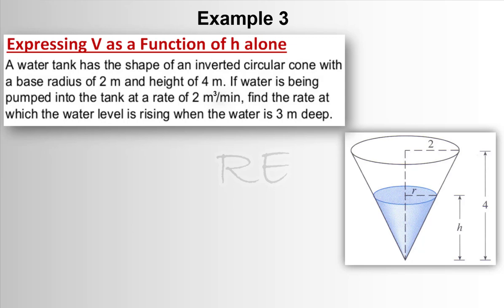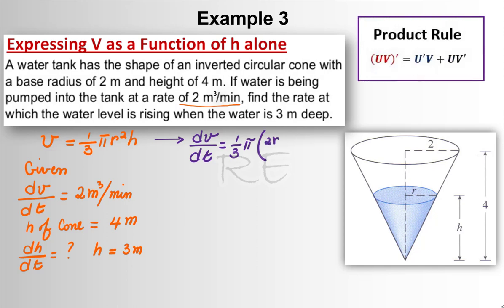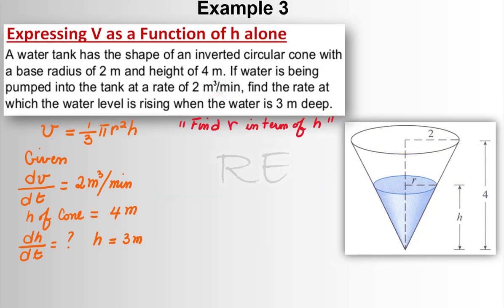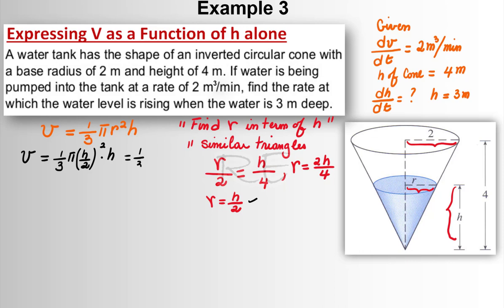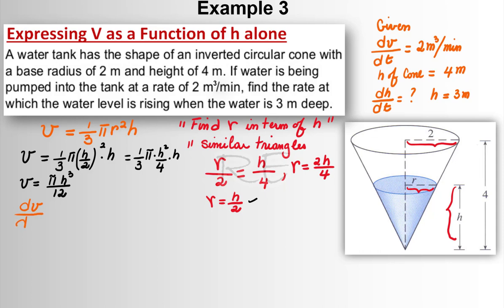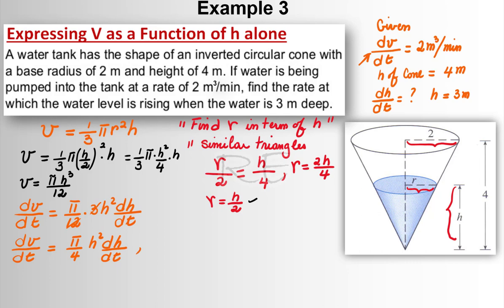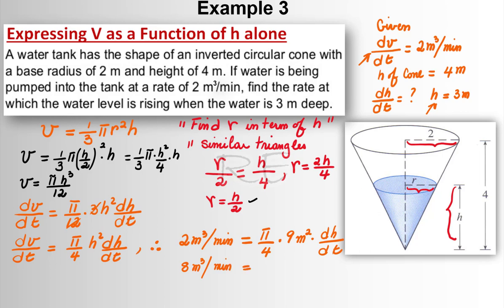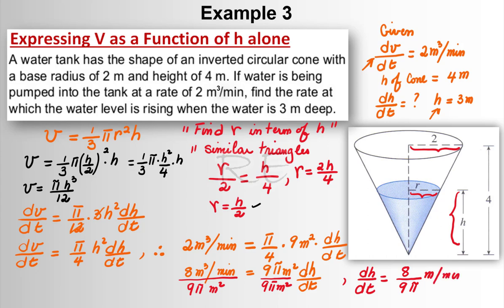Related Rates, Expressing V As a Function of h alone. MCS21 Lesson 16b. A water tank has the shape..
A water tank has the shape of an inverted circular cone with base radius 2 meters and height 4 meters. If water is being pumped into the tank at a rate of 2m^3/min, find the rate at which the water level is rising when the water is 3 meters deep.